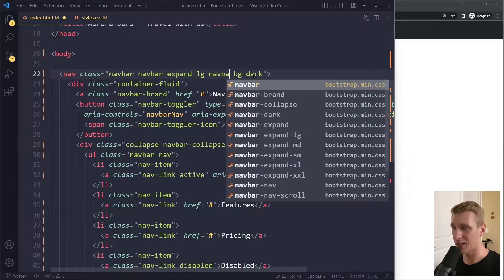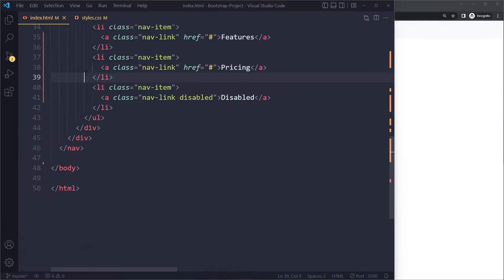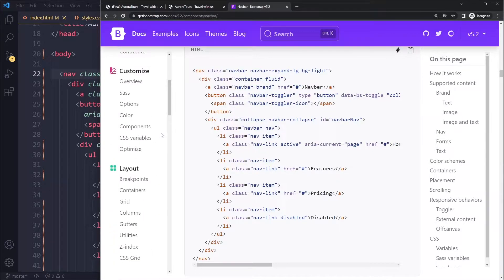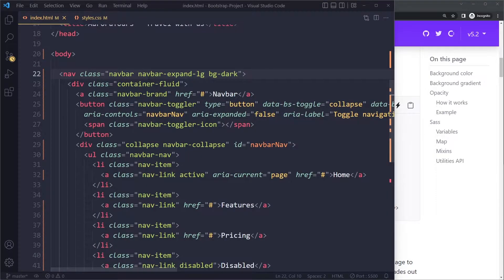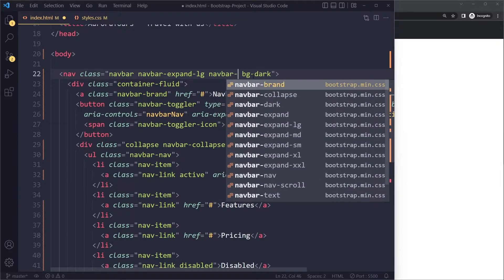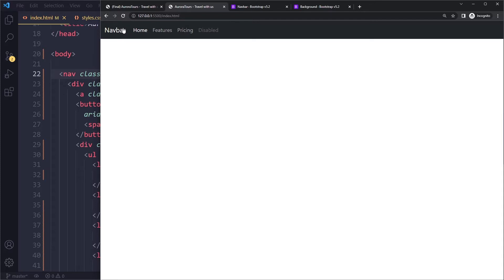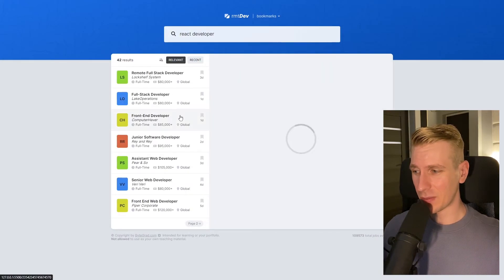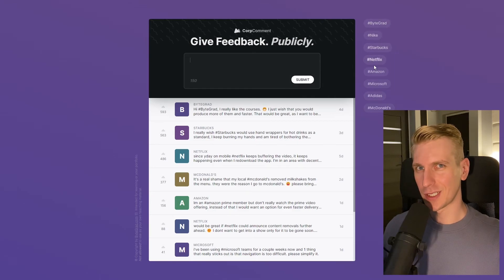Bootstrap 5 navbar dark Explained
In this tutorial you’ll learn about the navbar dark class in Bootstrap 5.

0:00 Explanation